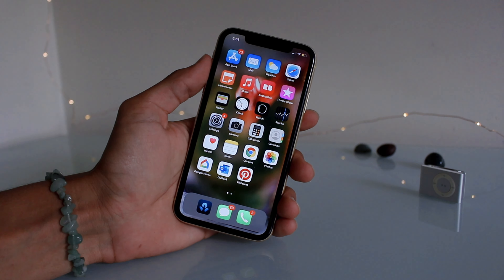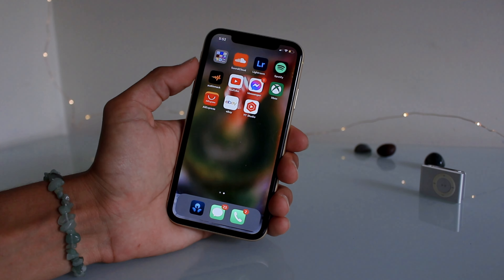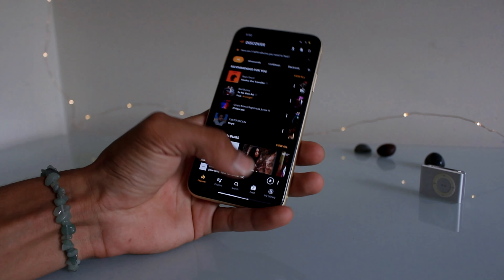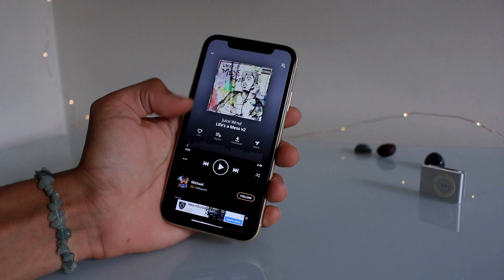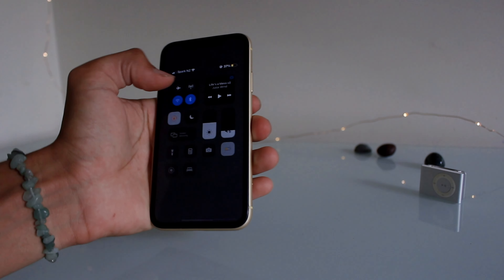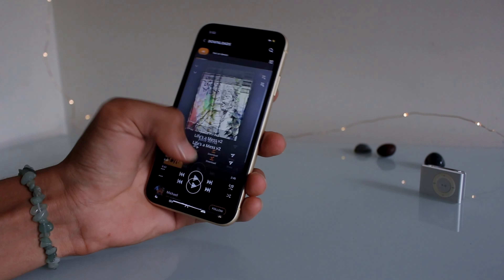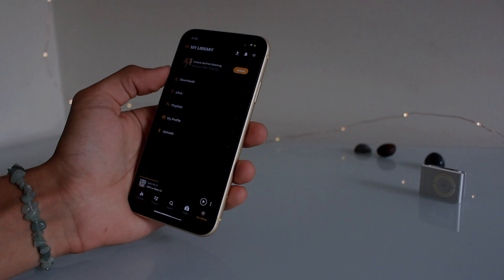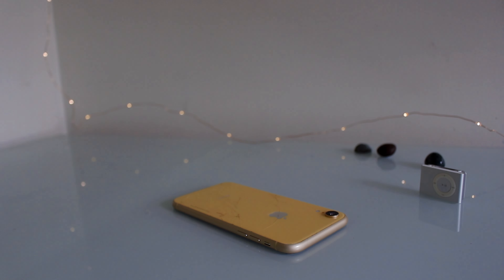Get This Free Offline Music App NOW!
𝐌𝐮𝐬𝐢𝐜..

𝐉𝐨𝐢𝐧..

𝐀𝐩𝐩𝐥𝐢𝐜𝐚𝐭𝐢𝐨𝐧..

𝐒𝐞𝐭𝐭𝐢𝐧𝐠𝐬..

Lightroom
Capcut
Picsart

𝐇𝐚𝐬𝐡𝐭𝐚𝐠𝐬..